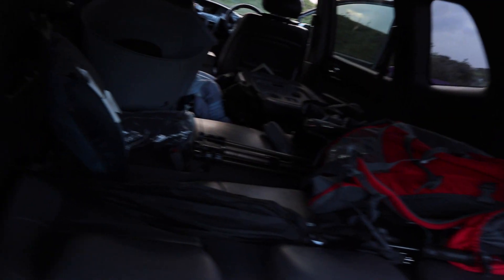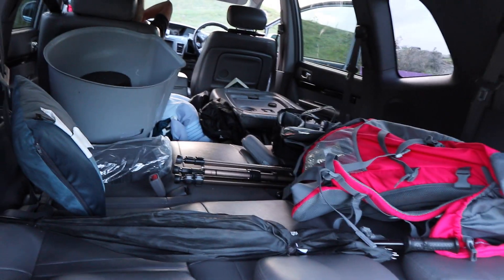3 Reasons I go Car Camping, and you should try it too!! Car Camping for Beginners.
3 Reasons I choose to go Car Camping, and you should try it too!!

Car camping is awesome. Minimalistic, safe, warm(er) and exciting. But in this video I go through the 3 main benefits of car camping.